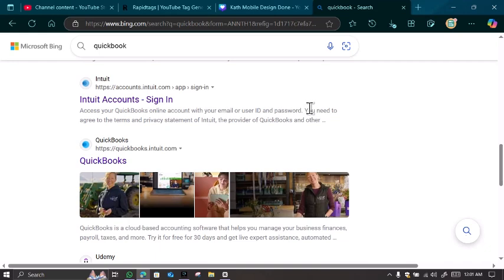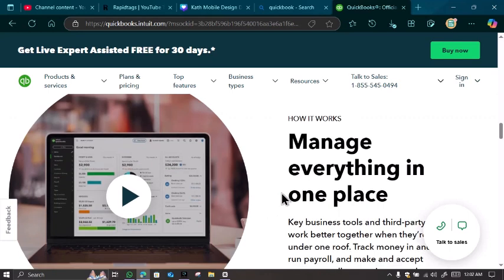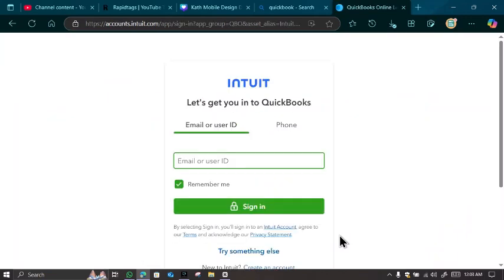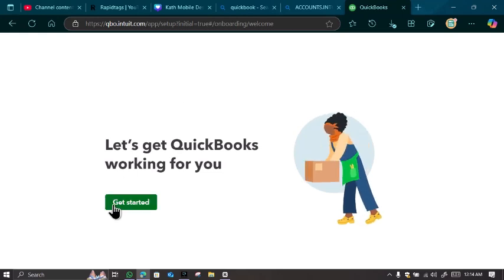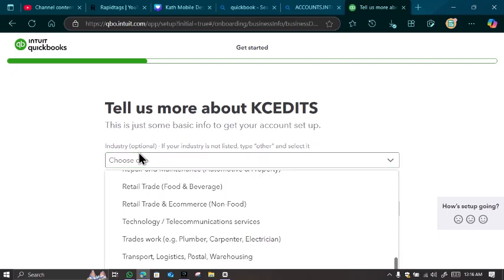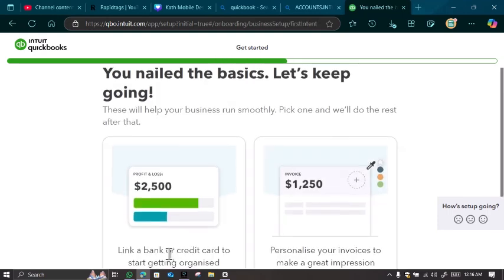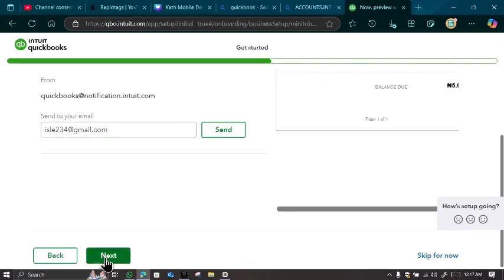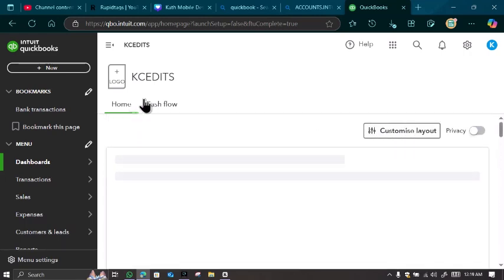HOW TO CREATE AN ACCOUNT ON QUICKBOOKS ONLINE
In This Video, you will learn about HOW TO CREATE AN ACCOUNT ON QUICKBOOKS ONLINE